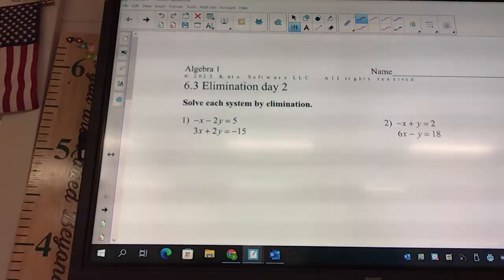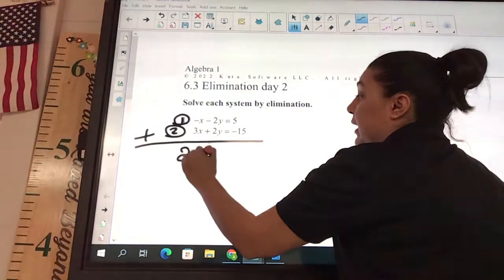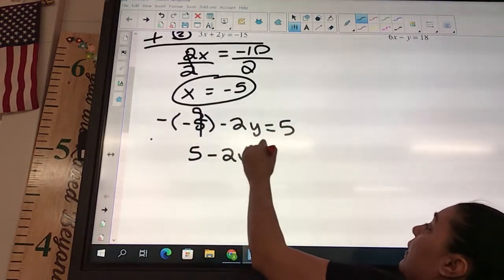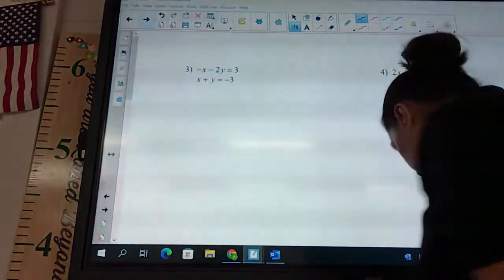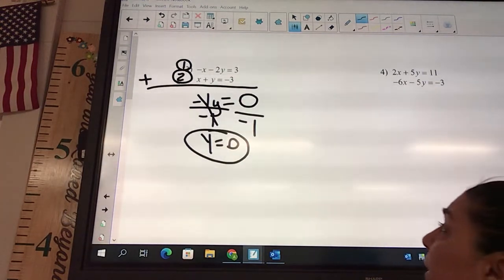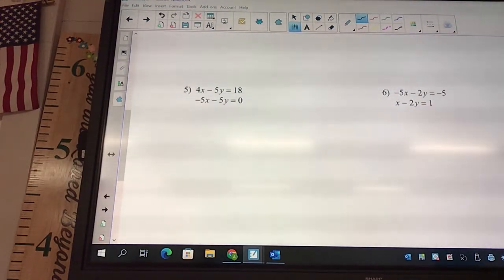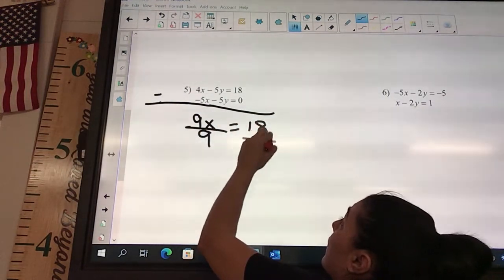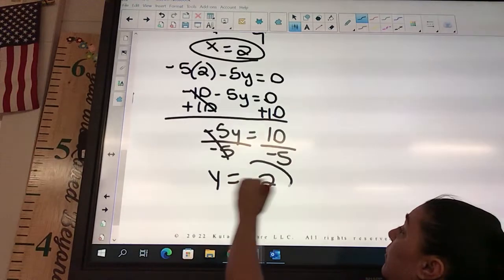Elimination day 2 video part 1